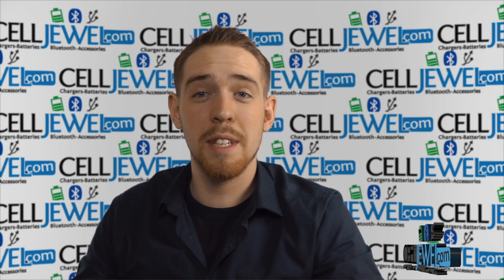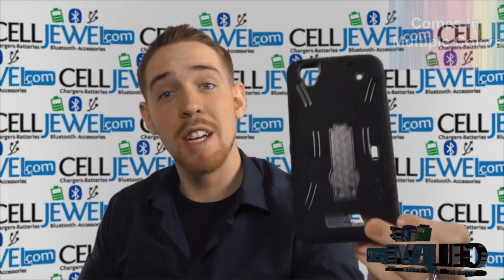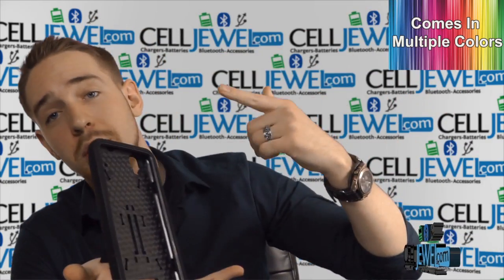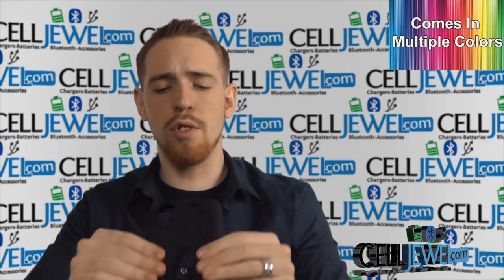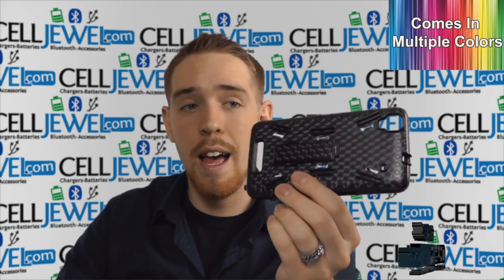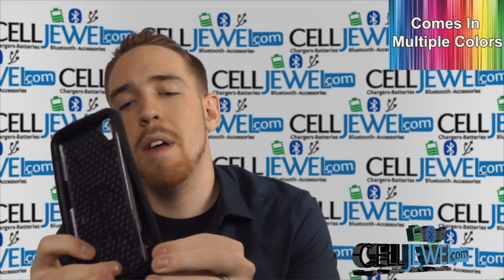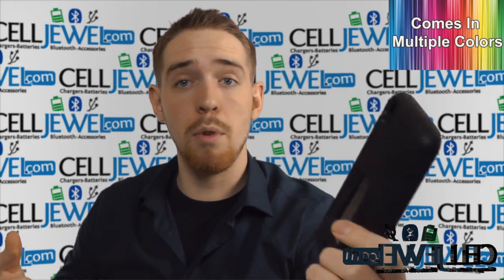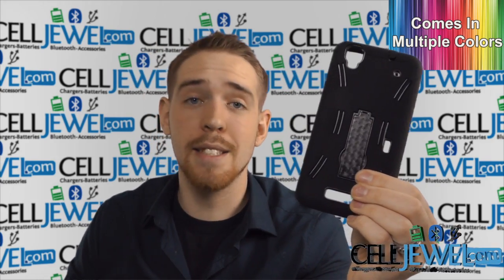CellJewel.com - ZTE Max / N9520 / Boost Max Hybrid Cases With Kickstand